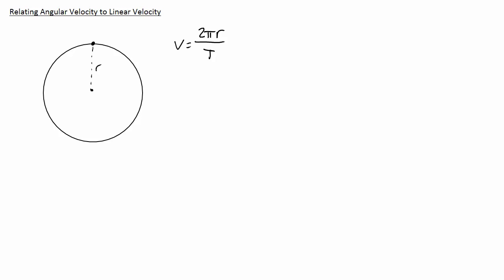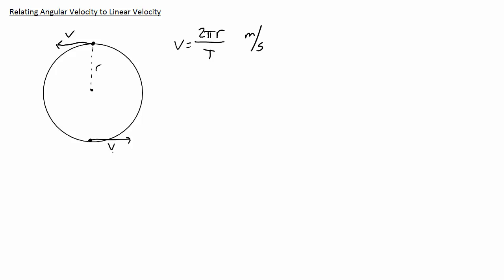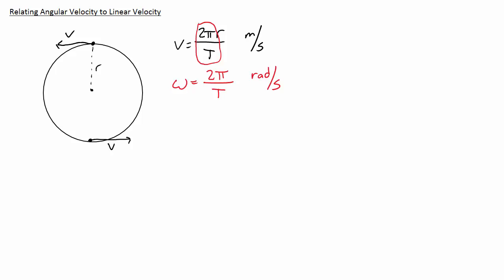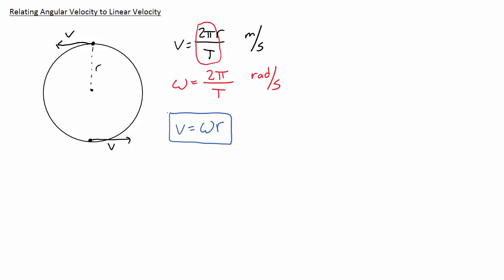8 3 Relating Angular Velocity to Linear Velocity